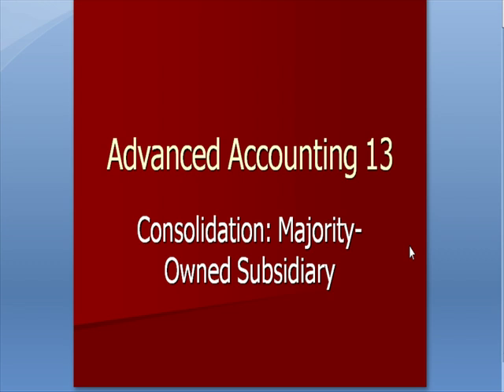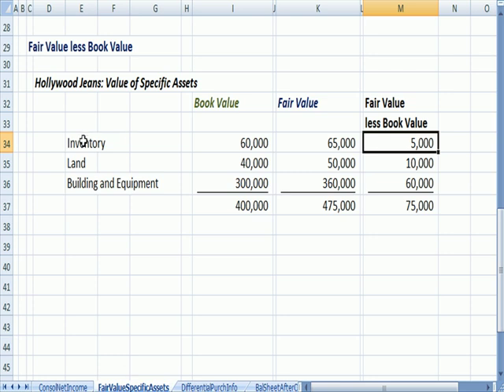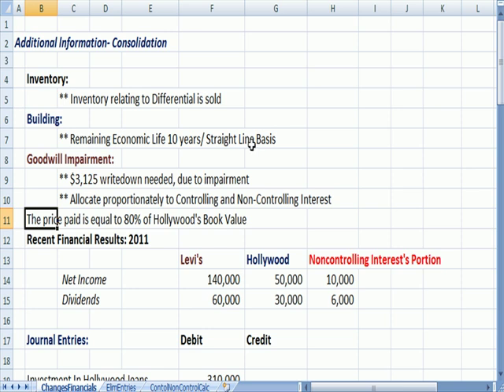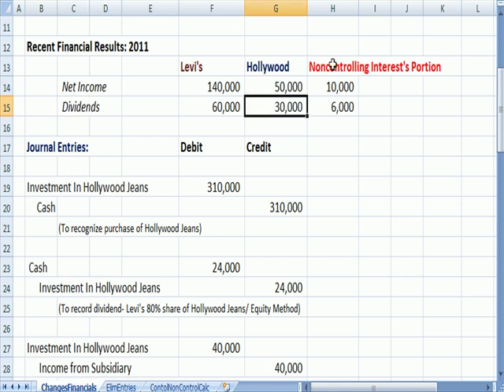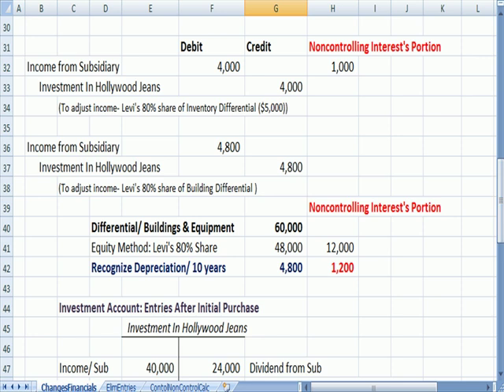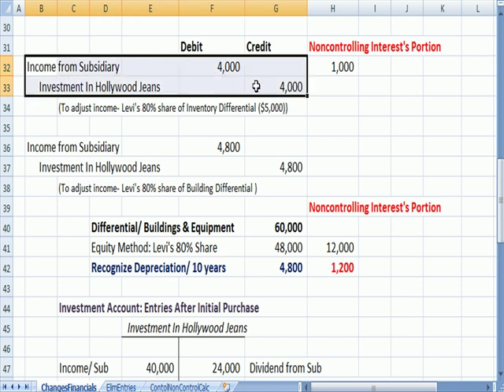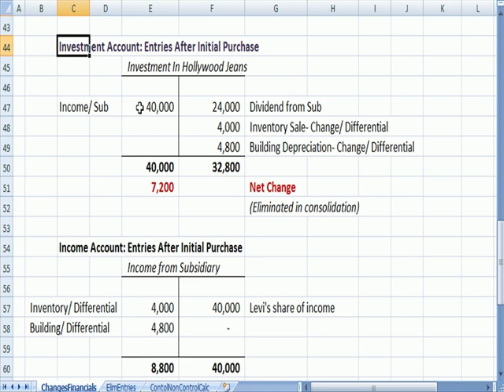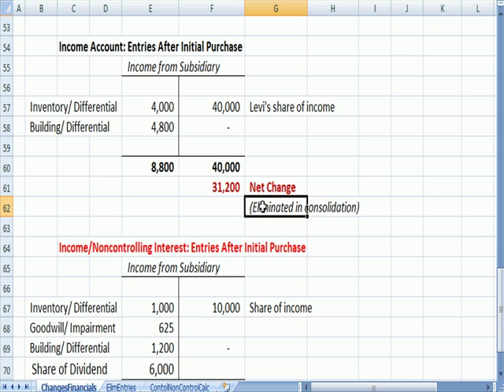Advanced Accounting 13: Consolidation of Subsidiaries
This video covers accounting for consolidations, including parent and subsidiary entries and elimination entries.